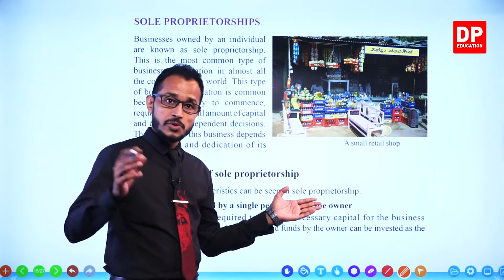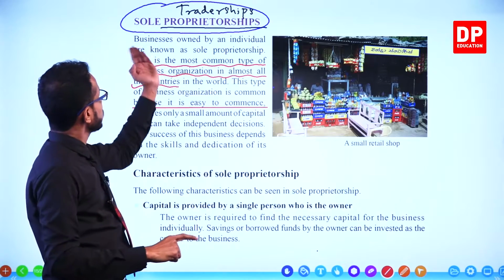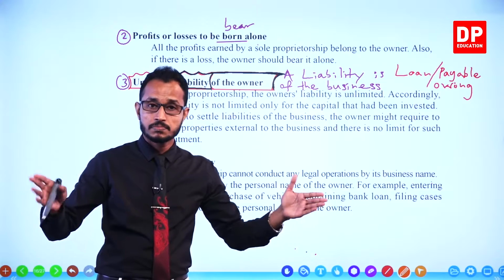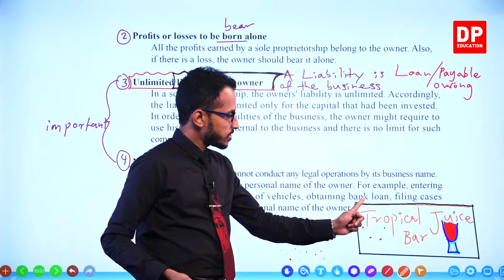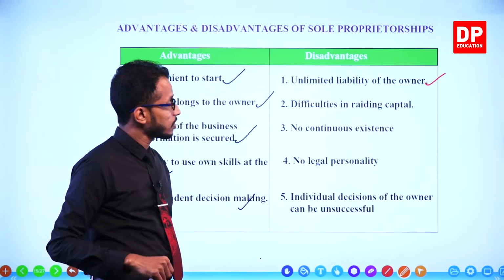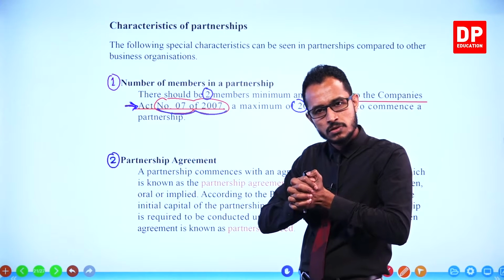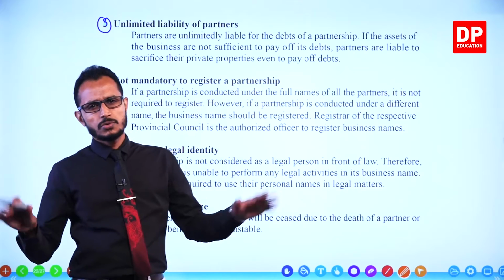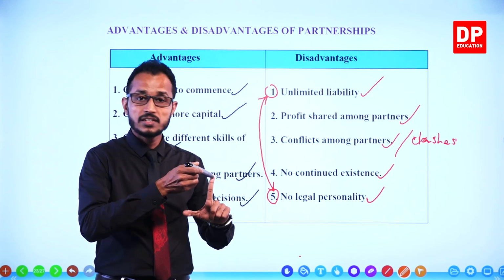Lesson 3. Business Organization - Part 03 | Business and Accounting Studies | Grade 10